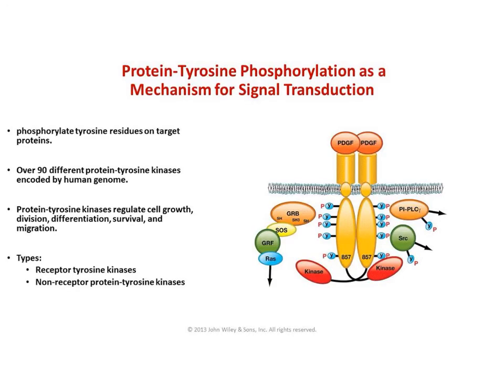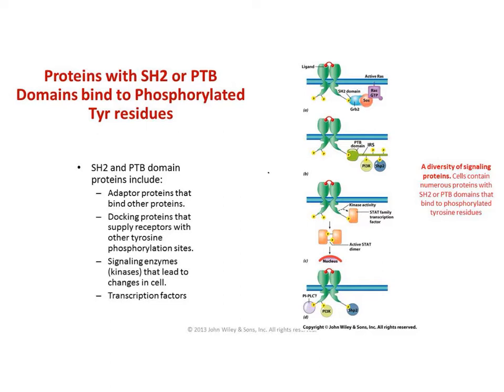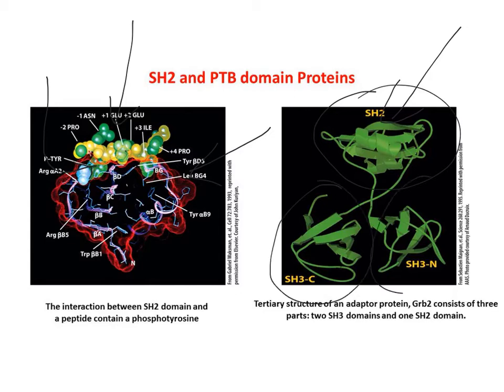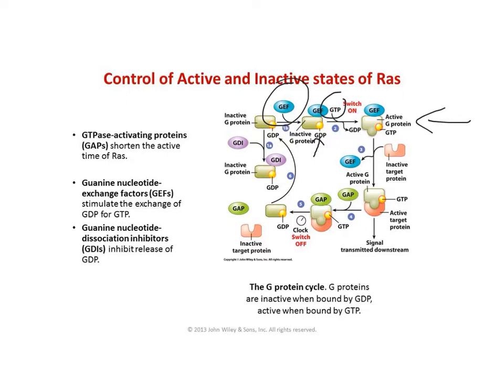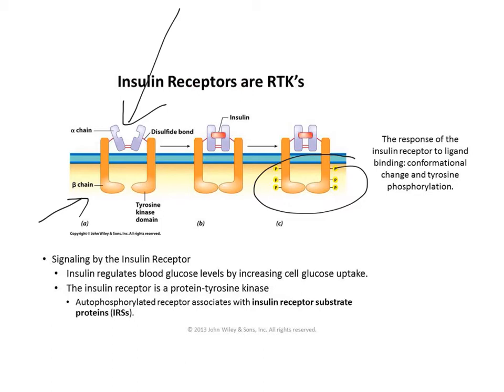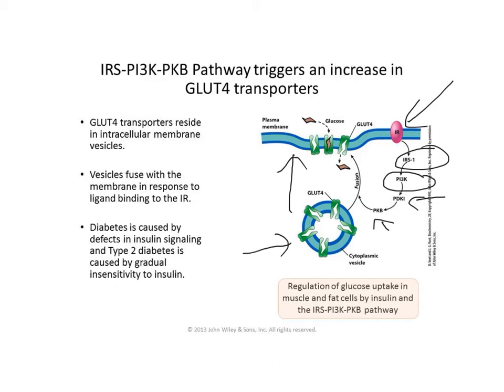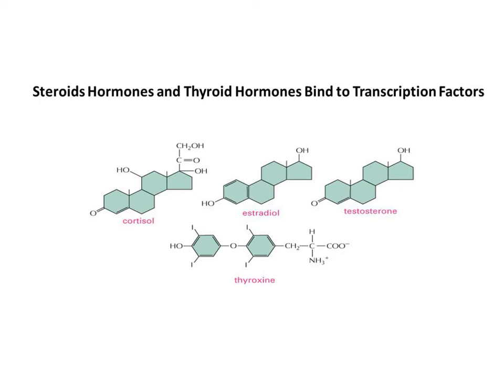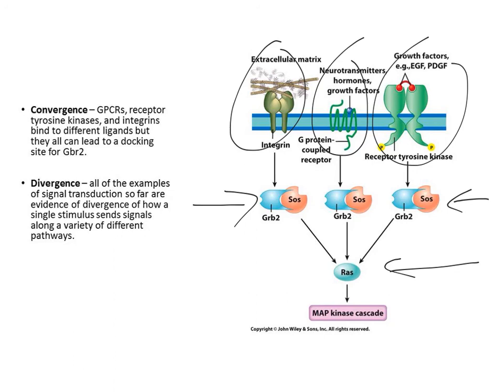cell communication 2